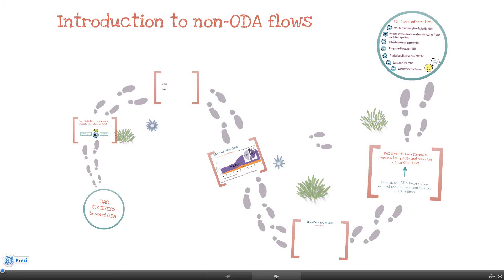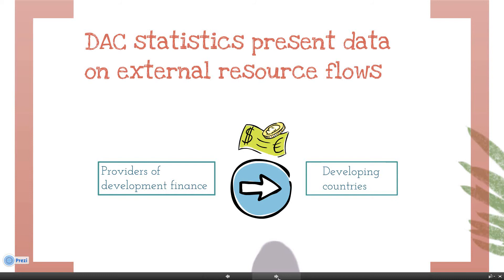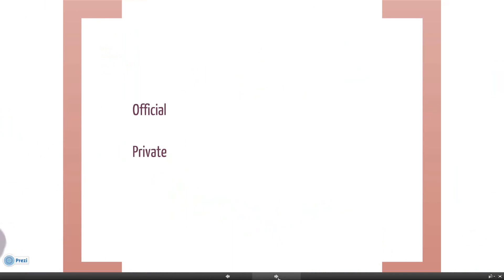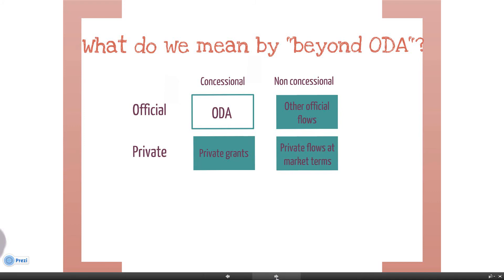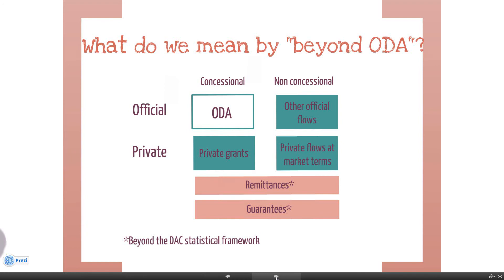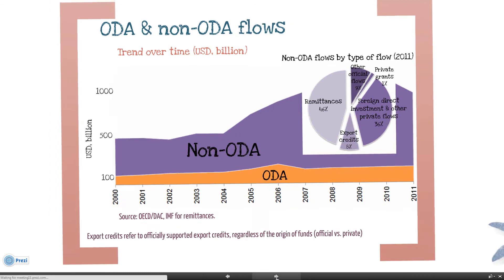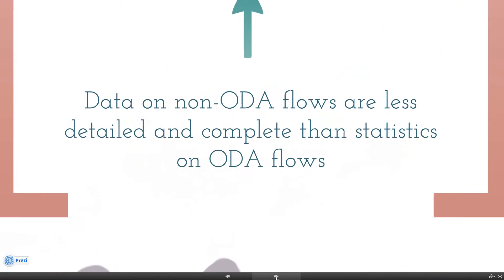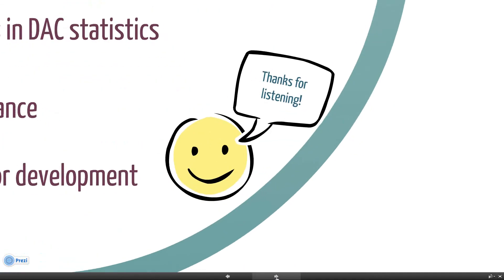Introduction to non ODA flows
This video aims to provide an overview of DAC statistics, with a special focus on statistics beyond Official Development Assistance -- or ODA. For more on beyond ODA, please
The DAC is the Development Assistance Committee of the OECD. We collect and publish data on external resource flows, that is financial resources, good or services from countries providers of development finance to developing countries. These flows include operations extended with both developmental and commercial motives.
DAC statistics distinguish between official and private sources, and concessional and non-concessional flows. Concessional flows are those extended at conditions below market rates.